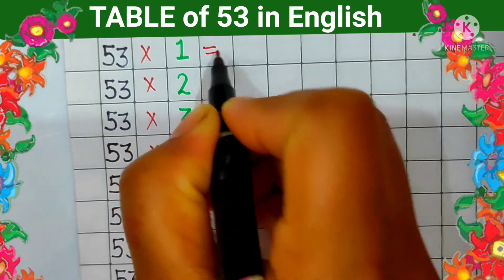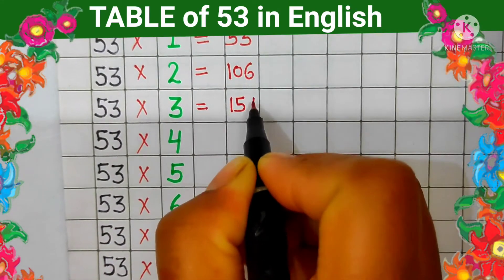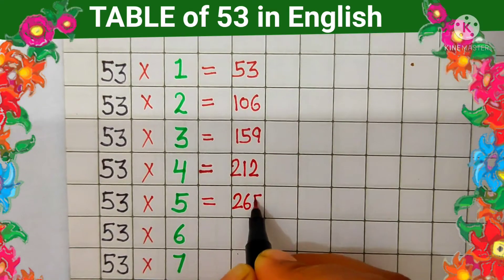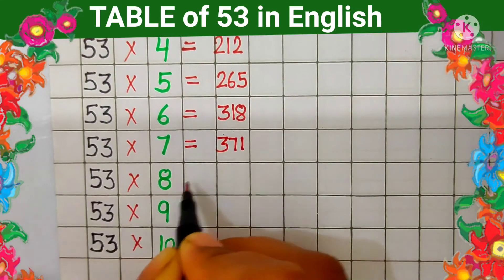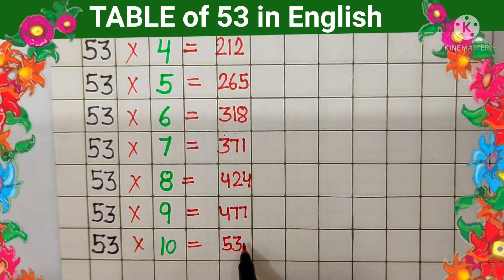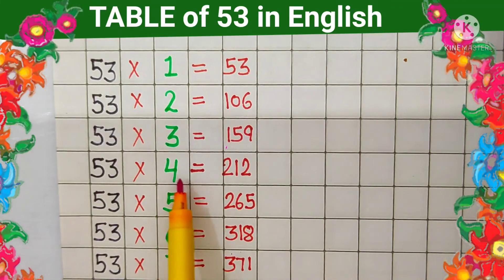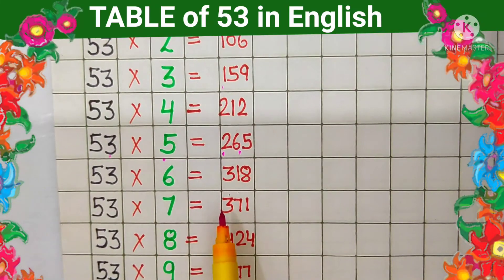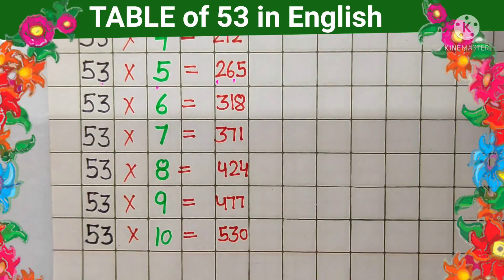table of 53 in English. table of 53/53 table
table of 53.
53 ka pahada English mein.
 English mein 53 ka pahada.
 table 53.
 53 ka table.
 53 ki table.
 table of 53.
 time table 53. table of 53.
Maths table of 53.
53 table.
 maths tables 53.
53 math table.
 53 tables.
 53 ka pahada.
 53 pahada.